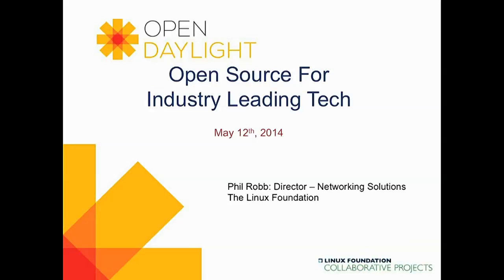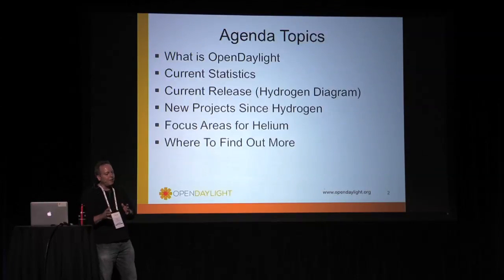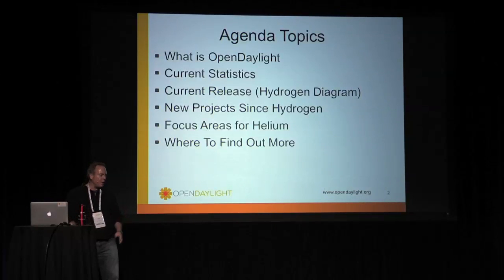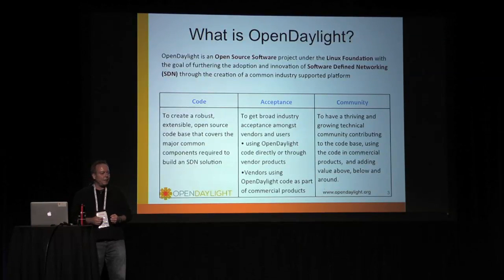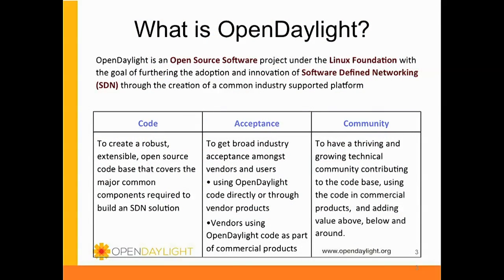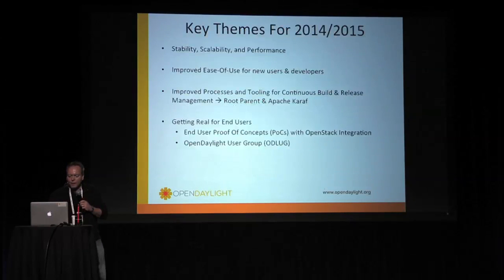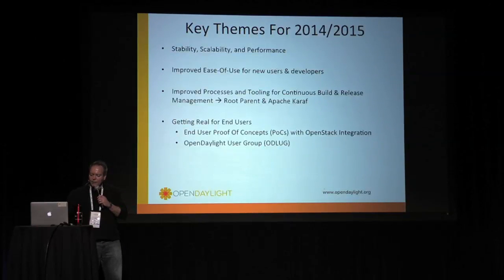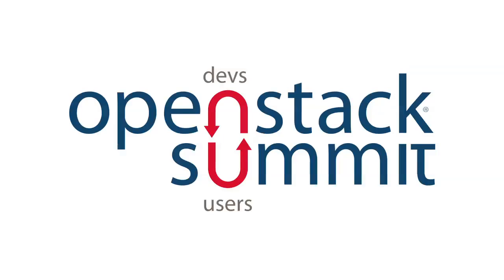Demo Theater [OpenDaylight] OpenDayLight: Building a Framework for Open SDN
OpenDayLight: Building a Framework for Open SDN features Phil Robb of the Linux Foundation.

OpenDaylight is an open source platform for network programmability to enable SDN and create a solid foundation for NFV for networks at any size and scale. The community is comprised of hundreds of developers working across company lines to collaborate on an open, common architecture for SDN and NFV to pave the way for interoperability. Hydrogen is the first simultaneous release of OpenDaylight and is provided in three different editions - Base Edition, Virtualization Edition and Service Provider Edition - to help a wide array of users get up and running as quickly as possible. The platform includes a consistent set of APIs, expected systemic behaviors, and applications and supporting technologies that collectively increase interoperability and reduce risk of implementation and evolution. Because it is open source, OpenDaylight can be a core component within any SDN- and NFV -based architecture and allows enterprises, service providers, equipment providers and academia to begin to evaluate, commercialize and deploy SDN and NFV.